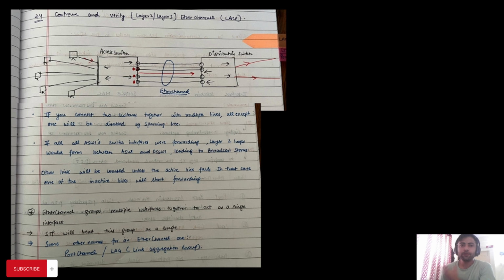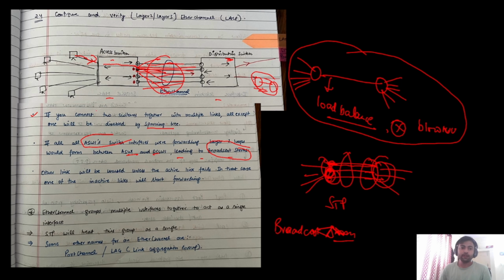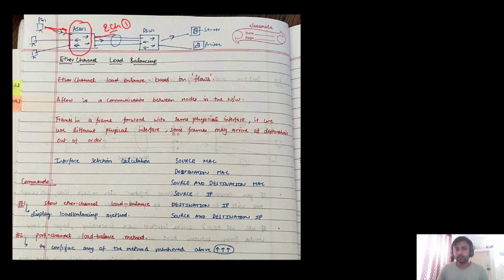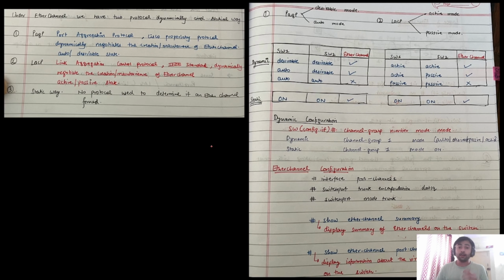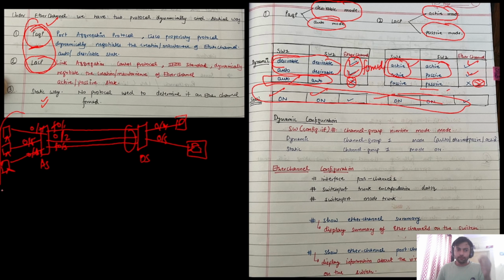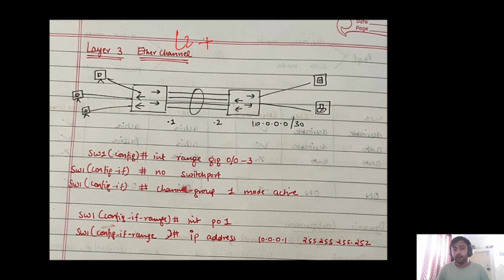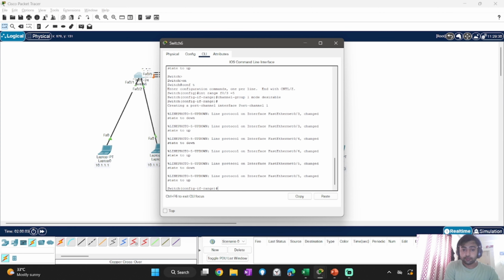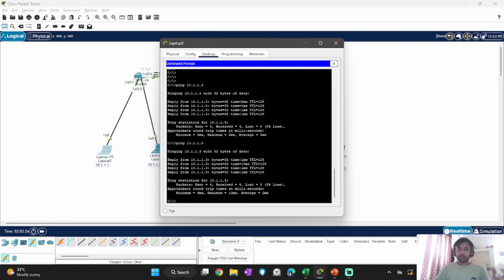Configure and verify (Layer 2/Layer 3) EtherChannel (LACP) || What is EtherChannel in Networking